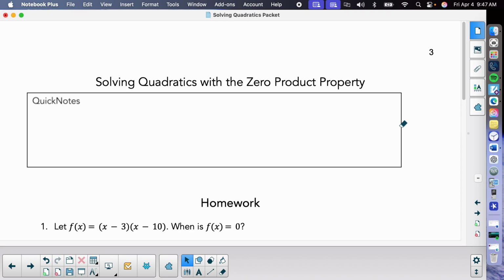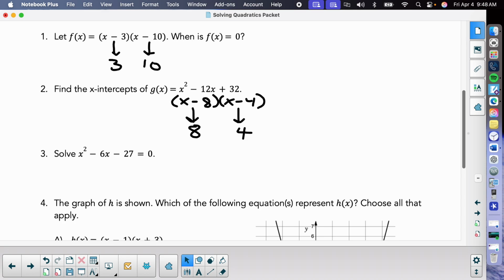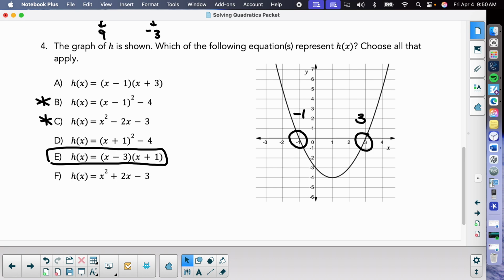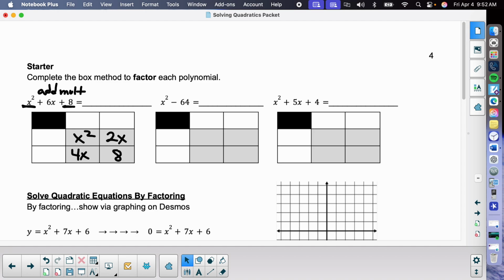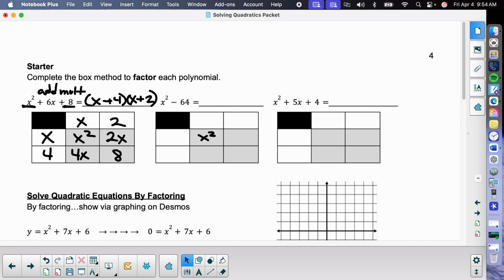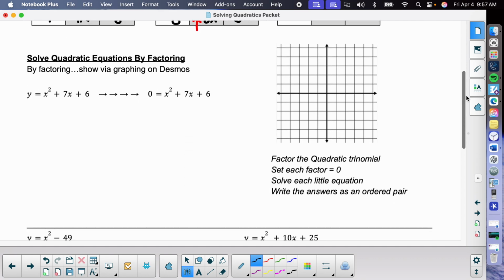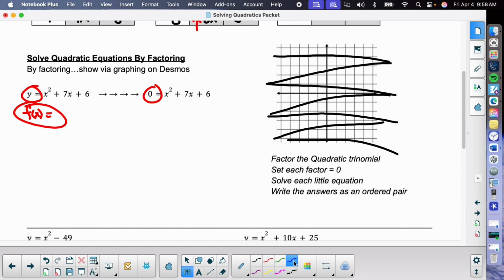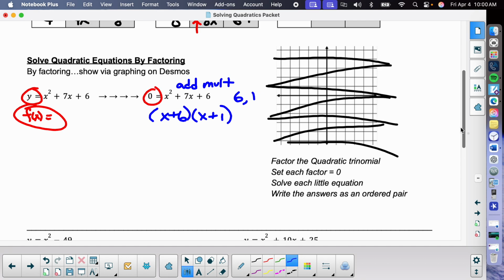solve by factoring part 2